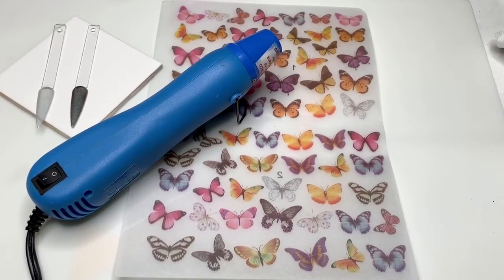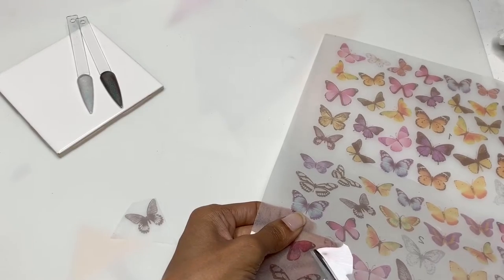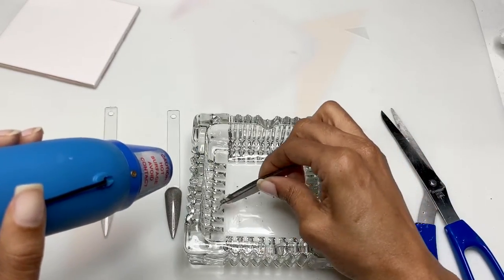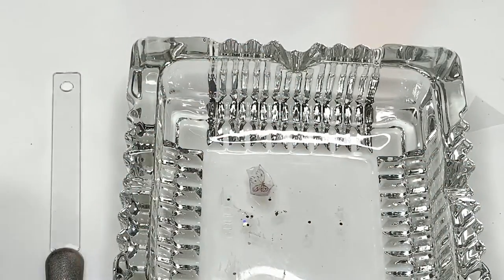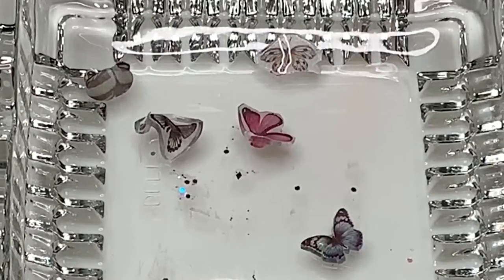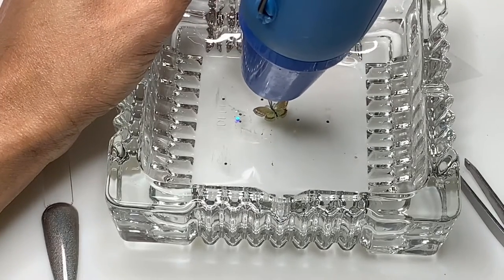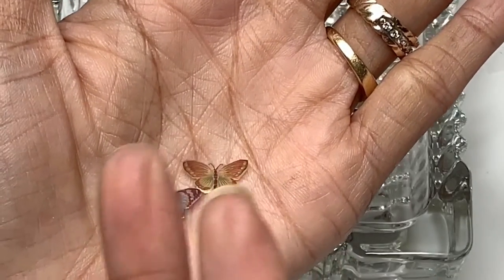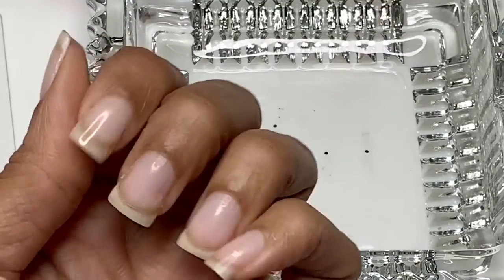ModelOnes Nail Art | Blow-It-Up Beautiful Butterflies Show & Tell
ModelOnes do have the air gun $25